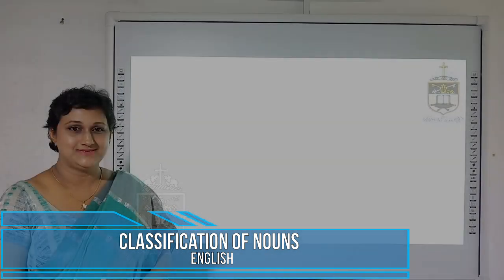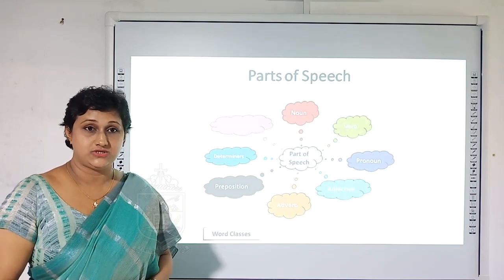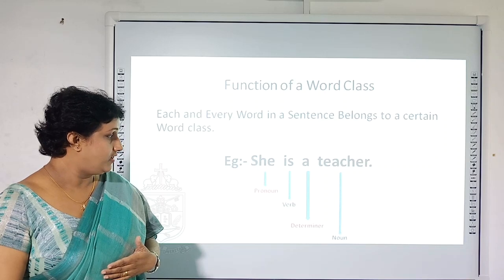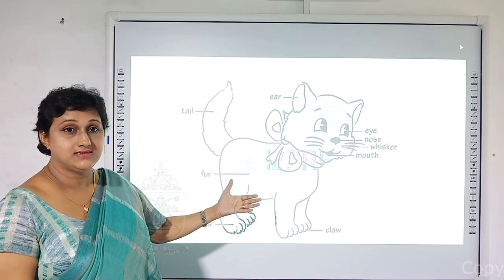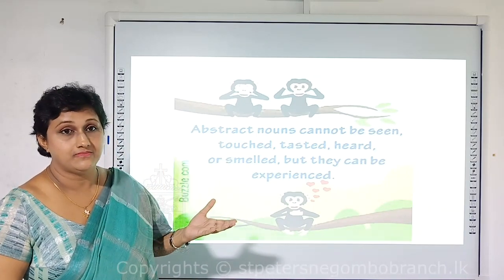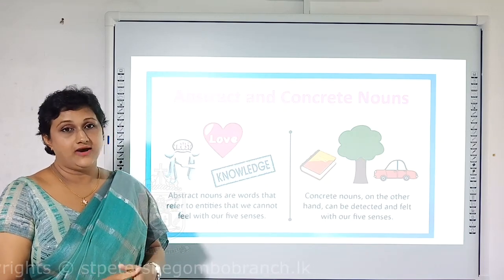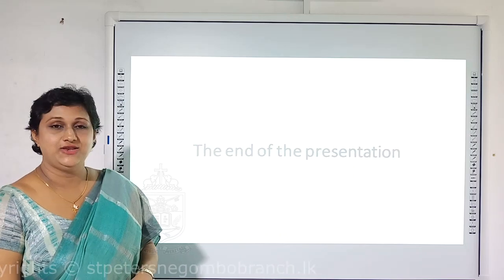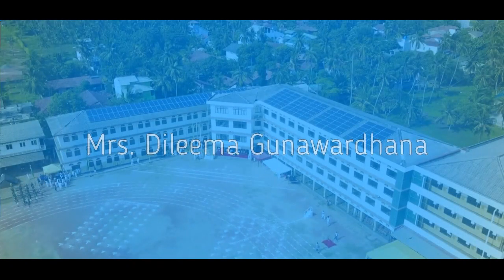Classification of Nouns - English (Grade 09)